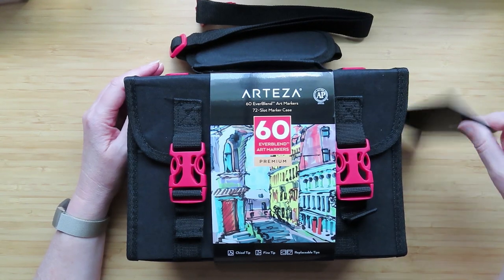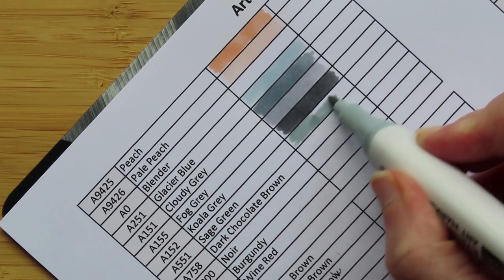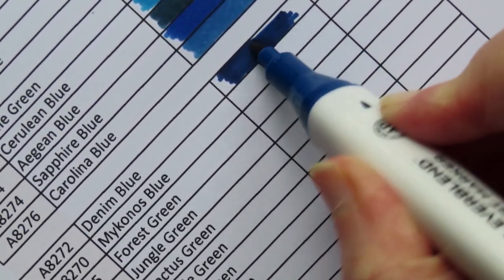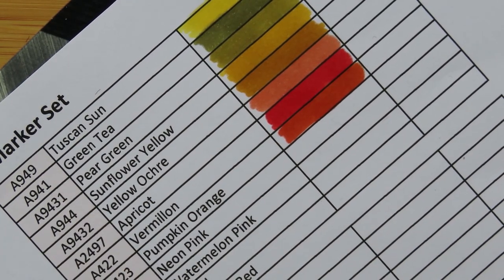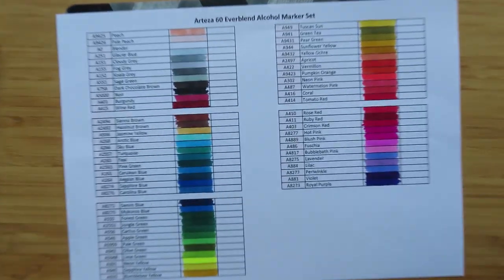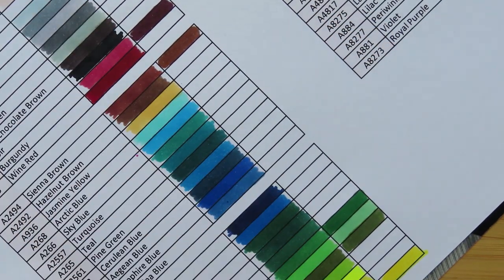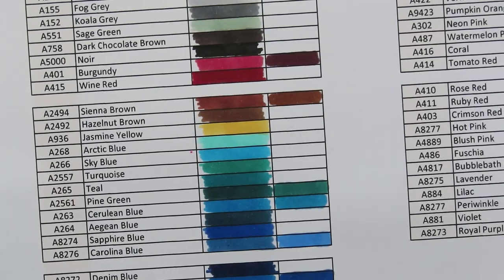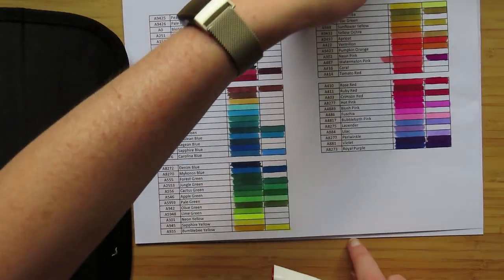Arteza Everblend Alcohol Markers | Swatch, Review & Compare to My Other Alcohol Marker Pens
I wasn't going to make make a video of swatching these, but I decided to compare them with my existing alcohol markers to see how the colours matched and I thought others might find this interesting too.

Amazon links to the things shown:-
Arteza Everblend Set of 72 Pens
Oleep Set of 80 Pens
Gurkkst Set of 48 Slimline Pens